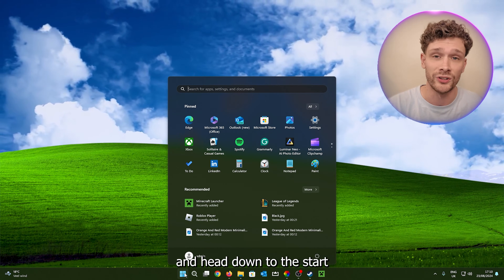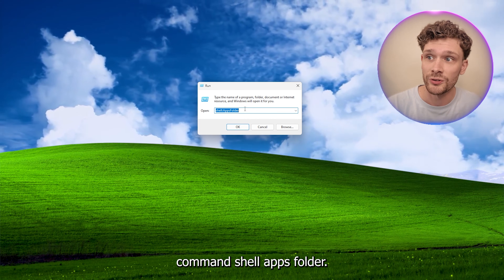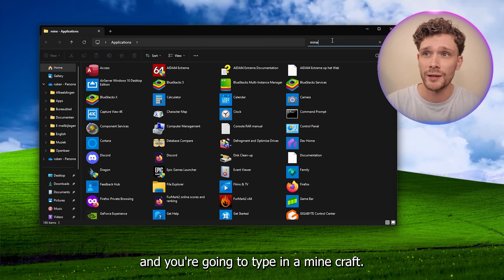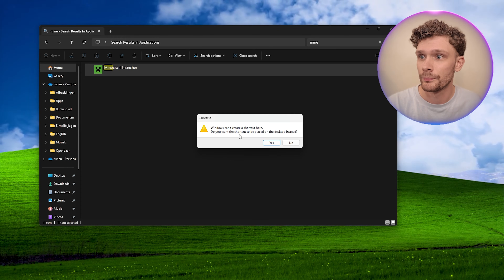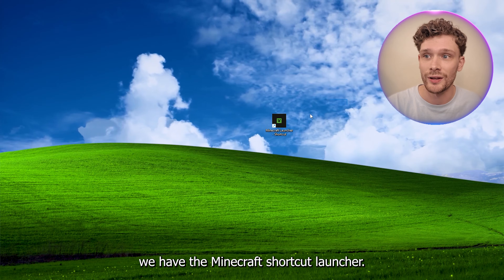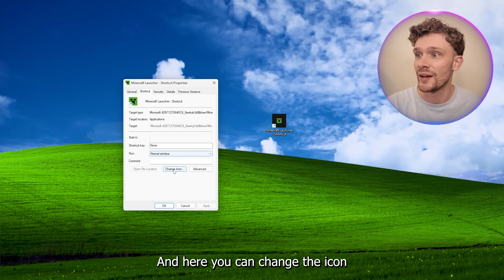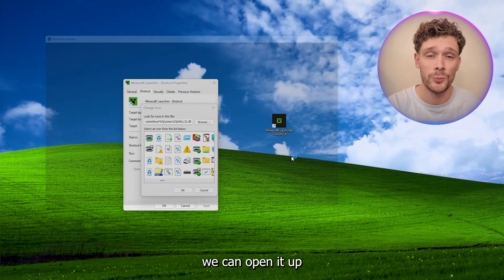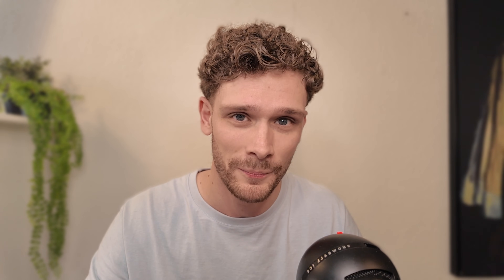How To Make A Shortcut For Minecraft On Your Desktop - Minecraft Desktop Icon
Learn how to make a shortcut for Minecraft on your desktop with our comprehensive guide. This step-by-step tutorial will help you create a Minecraft desktop icon, allowing you to quickly launch the game directly from your desktop. Discover the best methods for setting up a shortcut, whether you're using the Minecraft Launcher, Java Edition, or Bedrock Edition. Whether you're new to Minecraft or an experienced player, this guide will assist you in creating a convenient desktop shortcut for Minecraft efficiently. Join us and enhance your Minecraft experience today!

✅ Info Chapters:
00:00 Start
00:14 Open Windows Run App
00:24 Open Application Folder
00:39 Create Minecraft Shortcut
01:00 Change Shortcut Icon